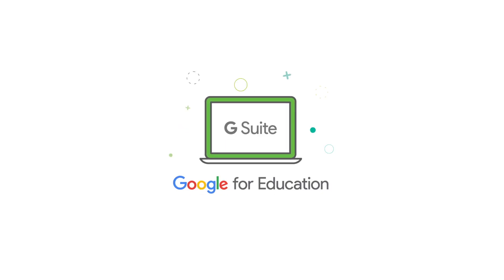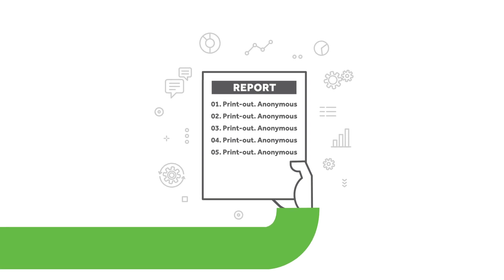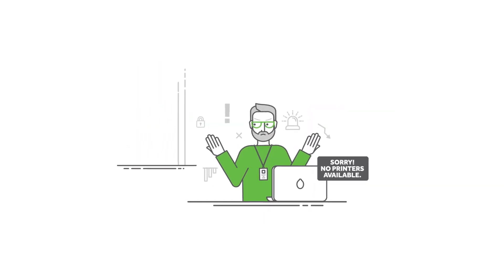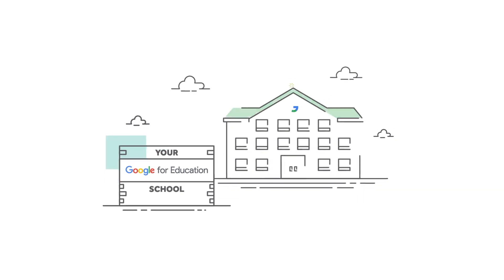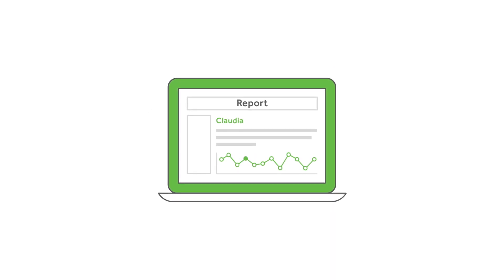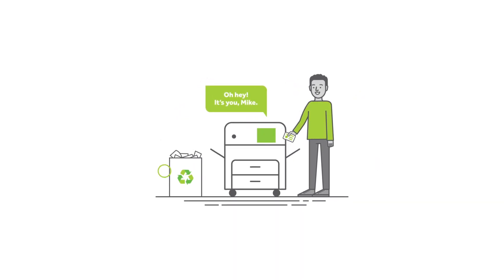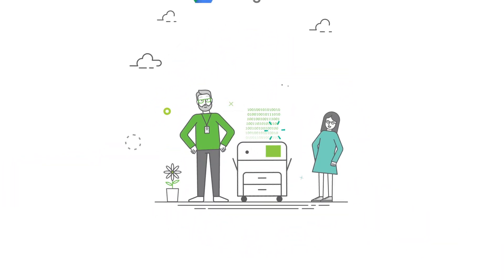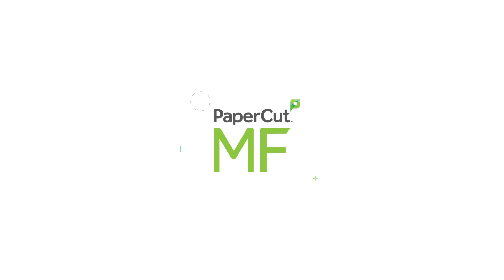Easy printing in your Google for Education school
Printing in your Google for Education school is seriously simple with PaperCut MF/NG.

Because now you can sync AND authenticate G Suite and Google Cloud Identity users using your PaperCut software.

If you've got Chromebooks (or any other BYOD device for that matter) in your school or district, you're going to love PaperCut's Mobility Print feature. Students can quickly discover and print to any of your printers - without assistance from a techie.

So. Much. Simple!